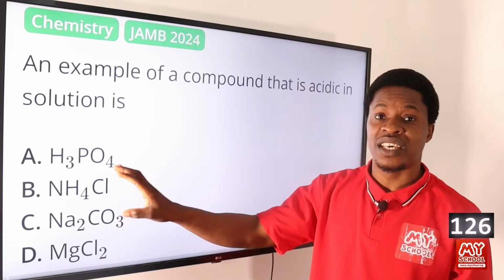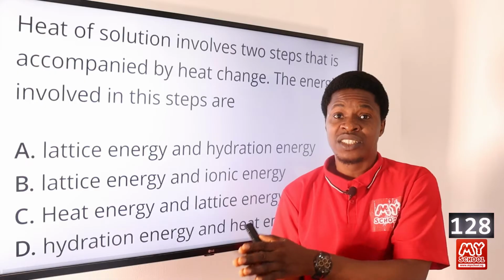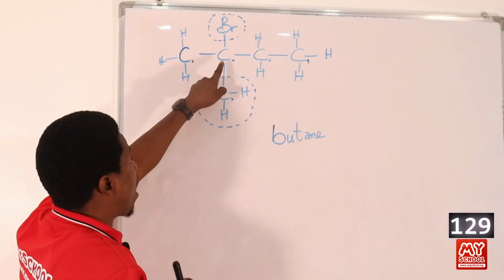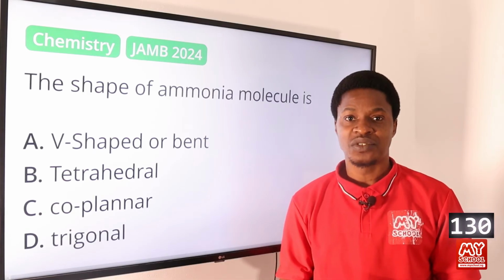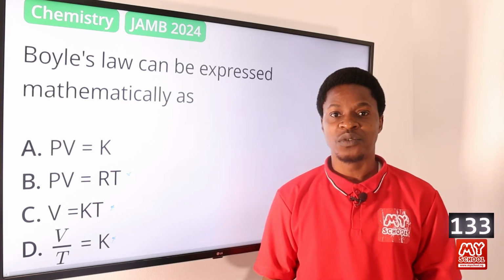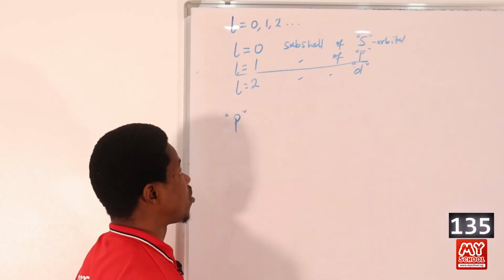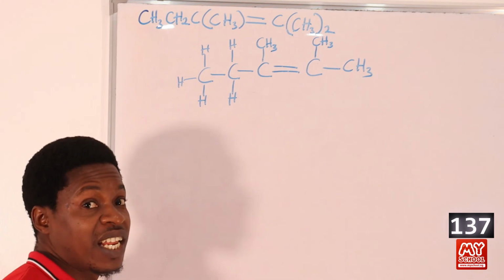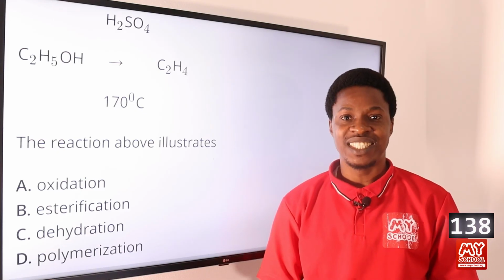JAMB CBT Chemistry 2024 Past Questions 126 - 138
1. JAMB CBT Practice Mobile App;
2. JAMB CBT Practice Software;